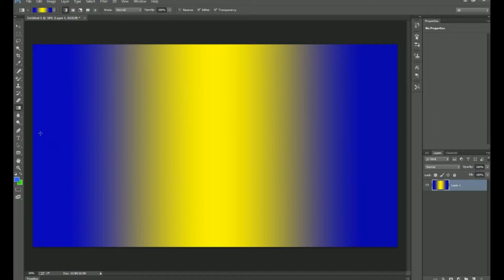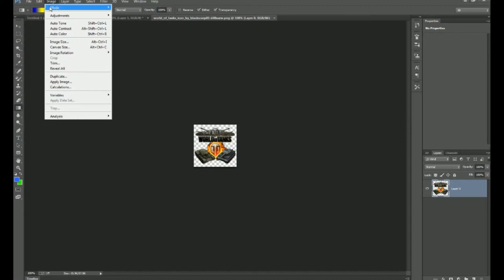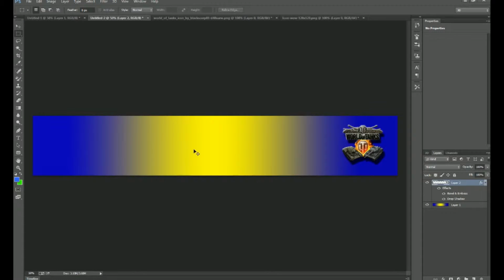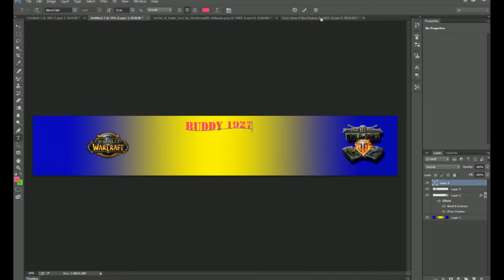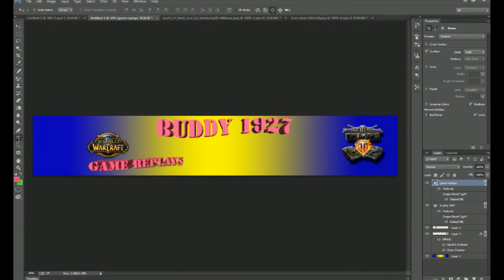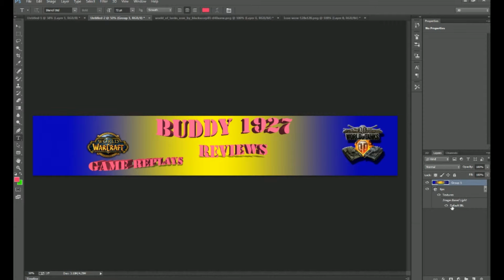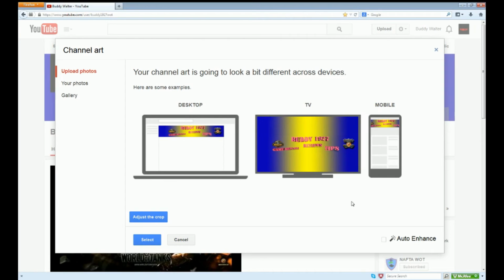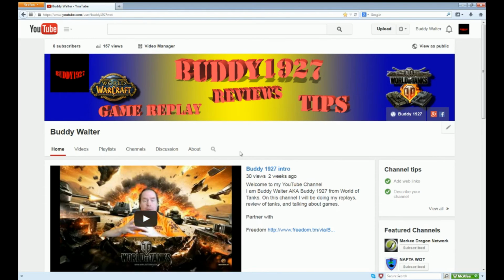Buddy's YouTube Tips Channel ART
I show how you to make the YouTube Channel Art using the program Photo Shop.
A simple way to make the channel art and looks good.

Program

Video Record Programs

YouTube Partner